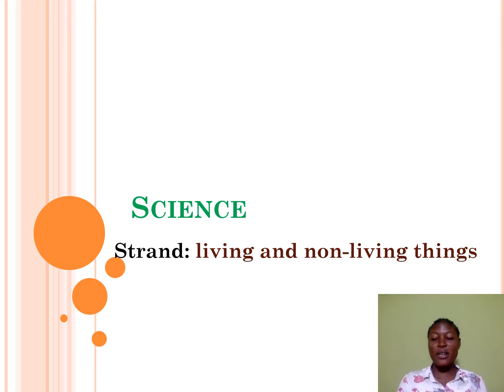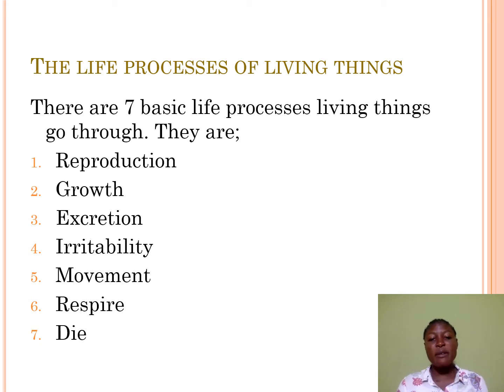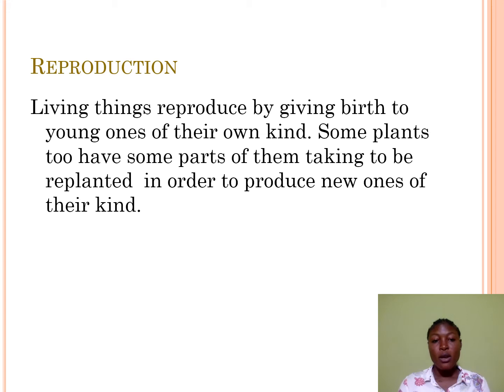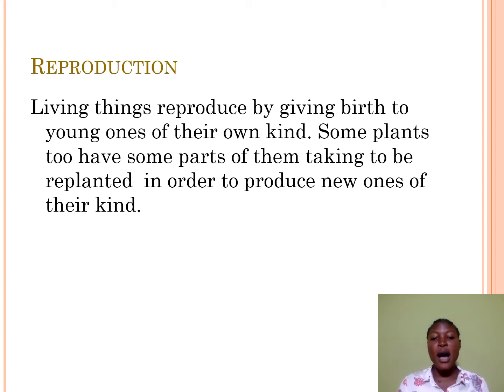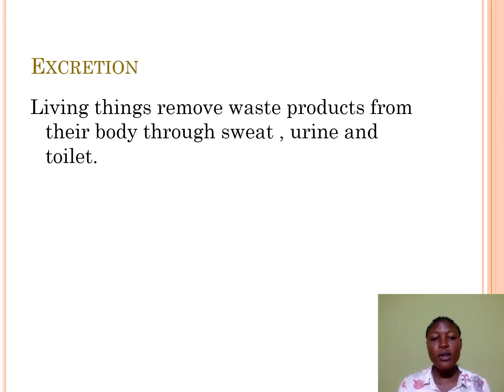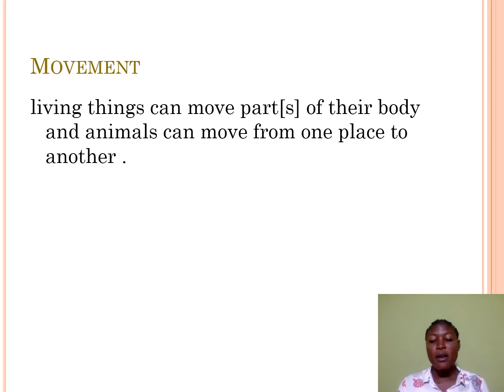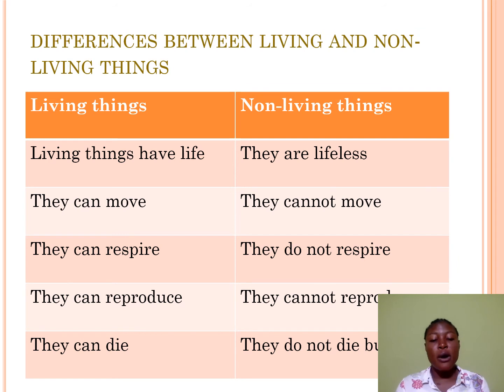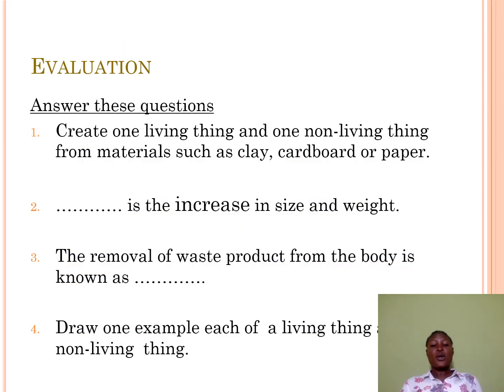Living and Non Living Things Lesson 3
Lesson on living things for kids